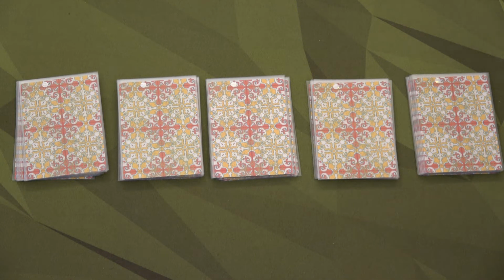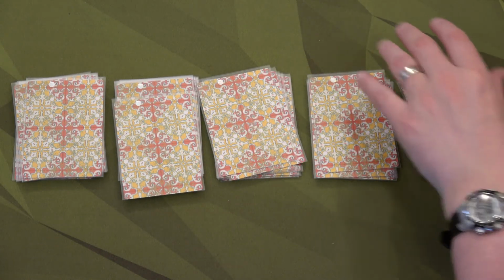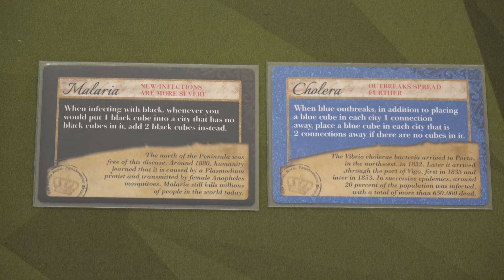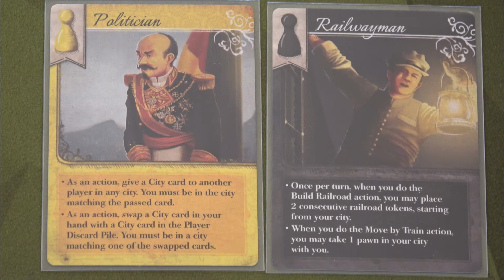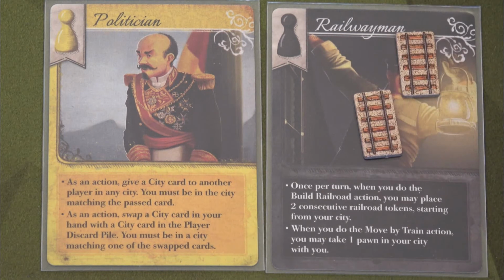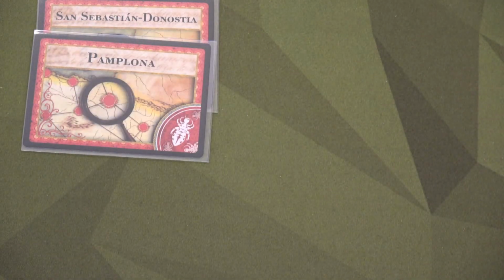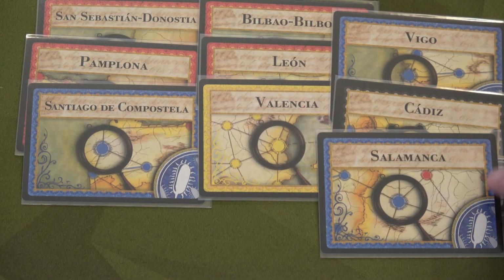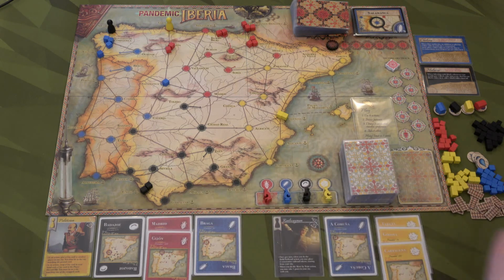Pandemic: Iberia (Setup)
Here is my favorite version of Pandemic!  Come check it out!